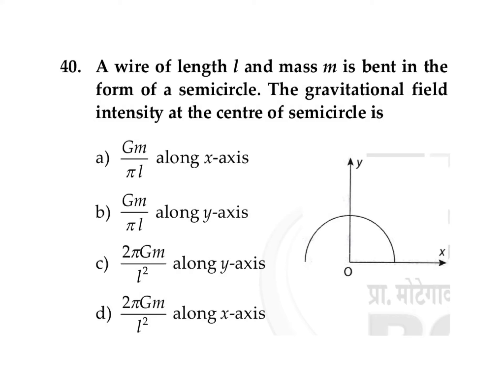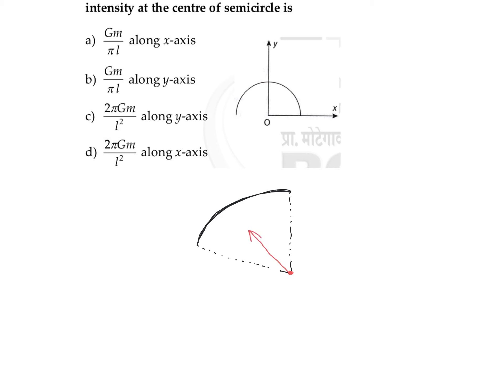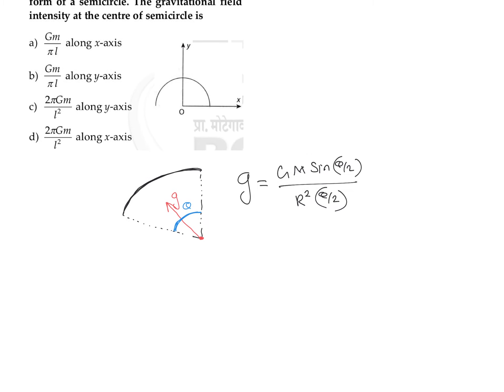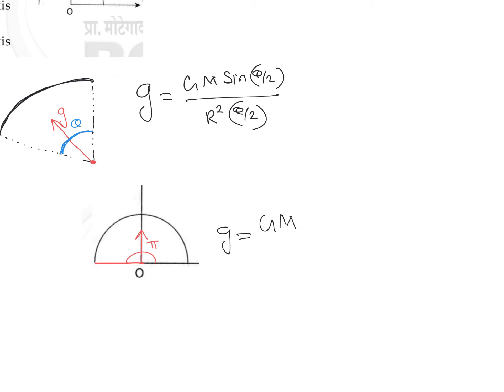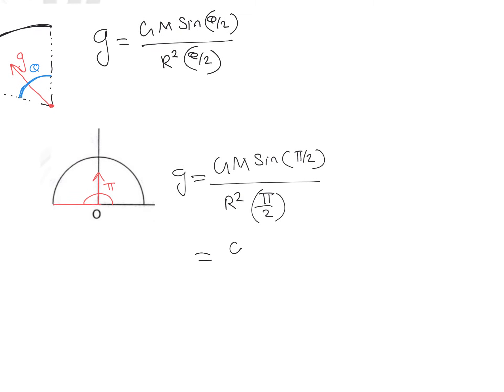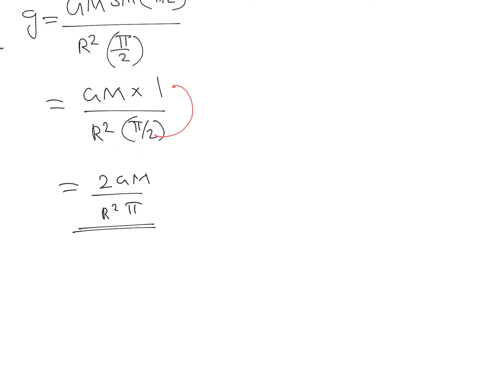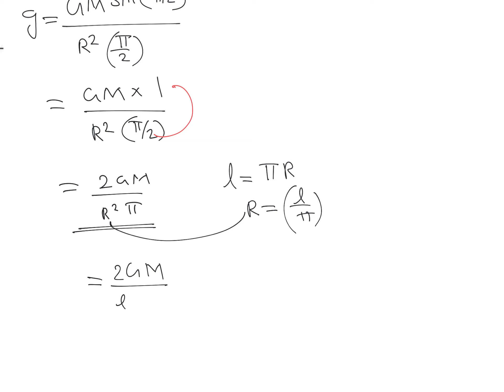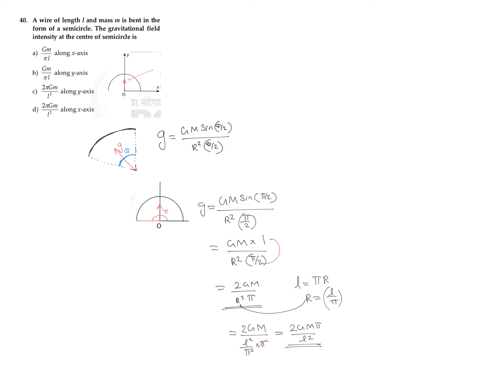RCC GRAVITATION ASSIGNMENT Q-40